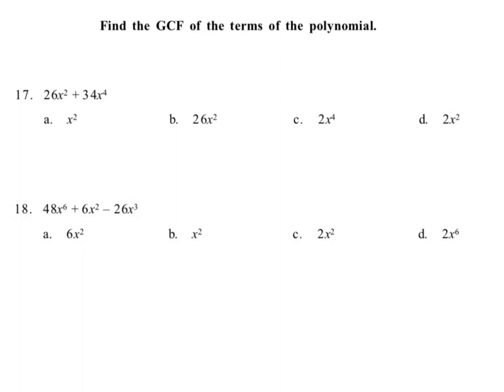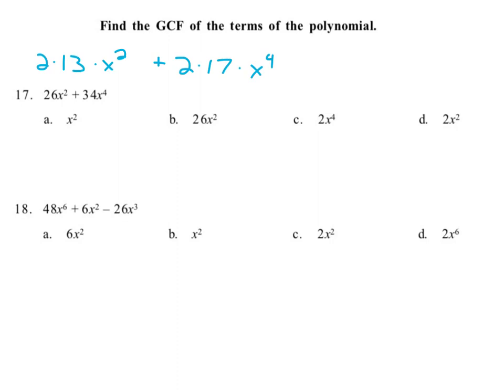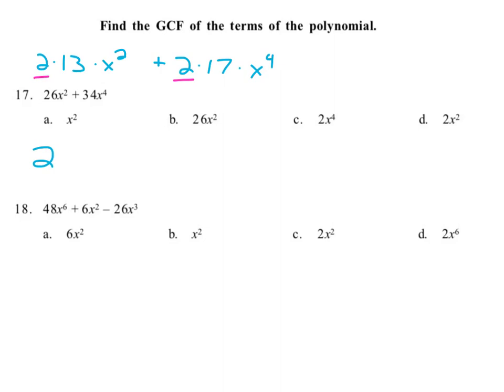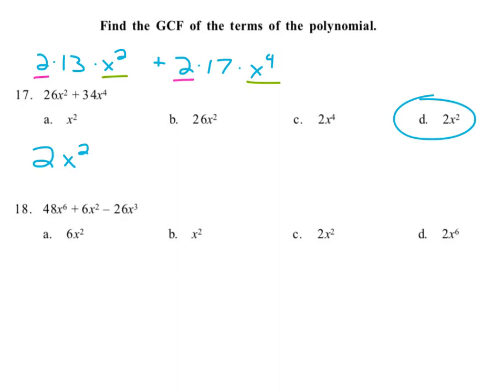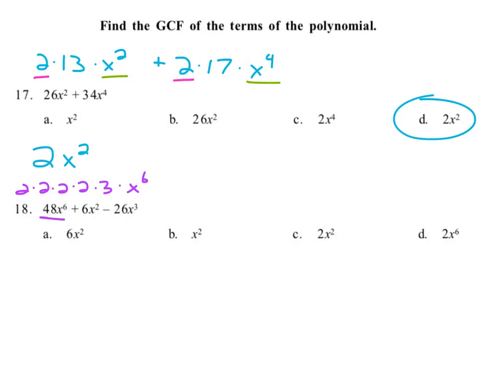Alg 1 Unit 8 Quiz Practice #17-18